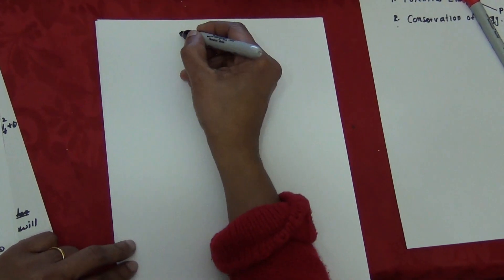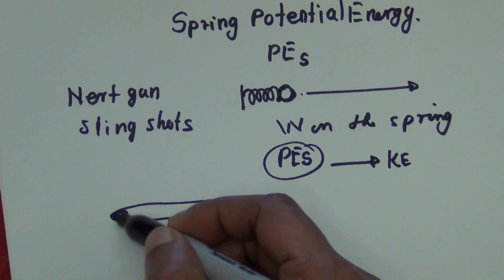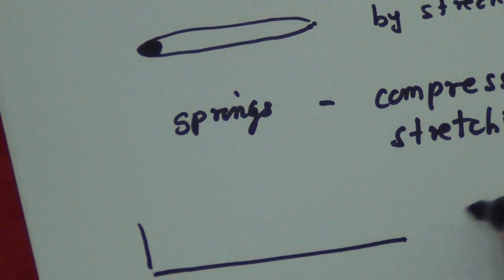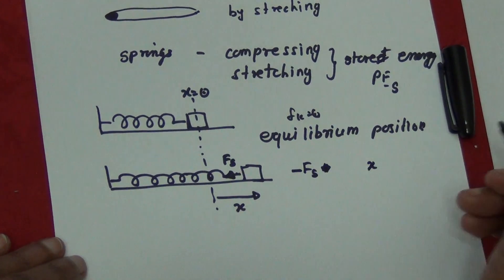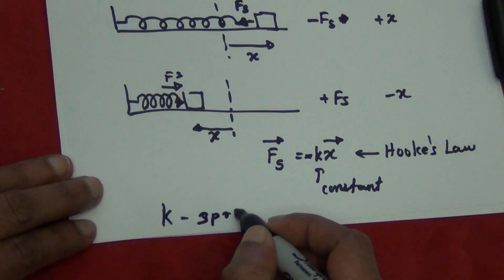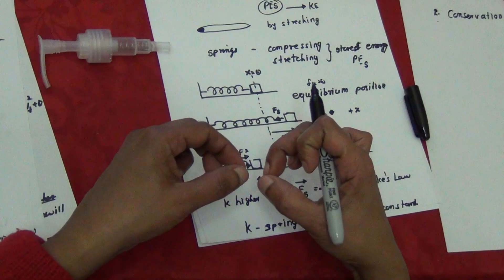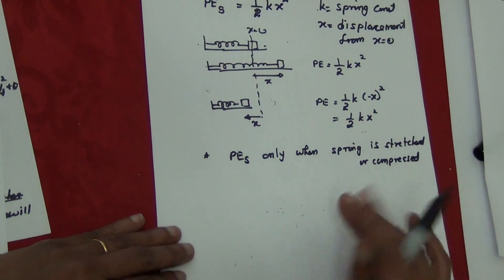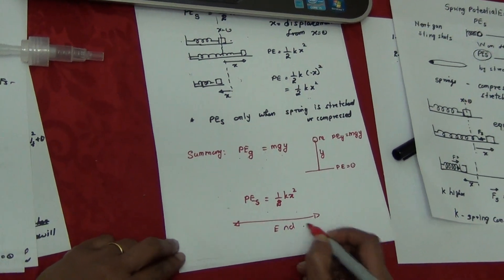PHY 151 - Chapter 5: Spring Potential Energy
Thusheeta Sivayogan
Wake Technical and community College
Raleigh, NC, USA